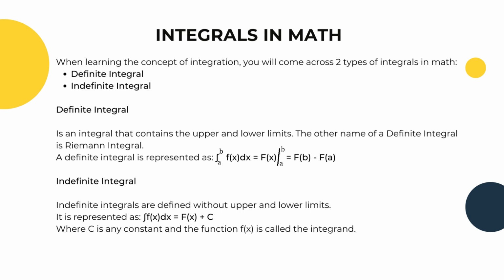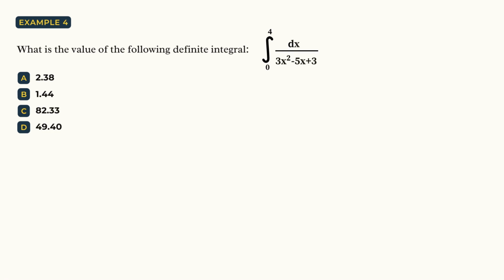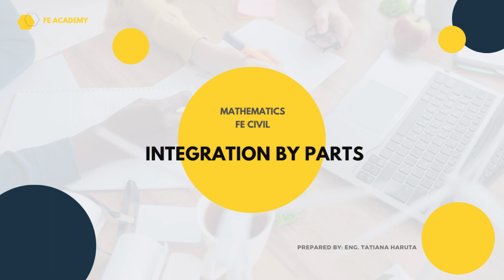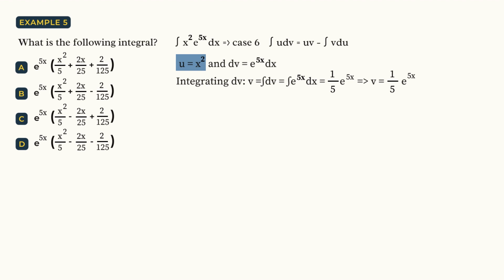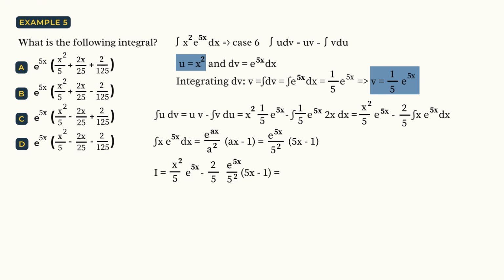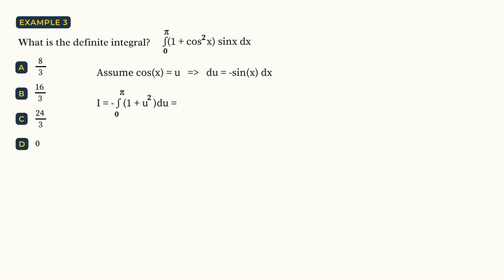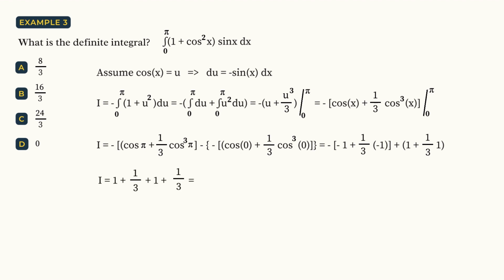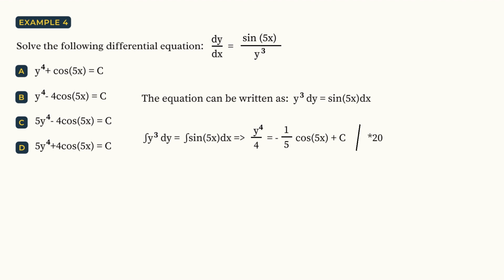FE Review - Mathematics - Integral Calculus I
Not sure where to start with the FE exam?
I created the FE Beginner Roadmap to walk you through registration, NCEES resources, calculator rules, exam-day preparation, and what to do next.

Hello everyone!

In this video I am talking about standard integrals, integration by parts, integration by substitution and integration by separable variables.

I thought it would be a good idea to give you similar practice problems so you can deepen your understanding.